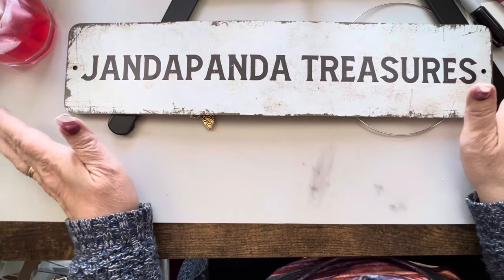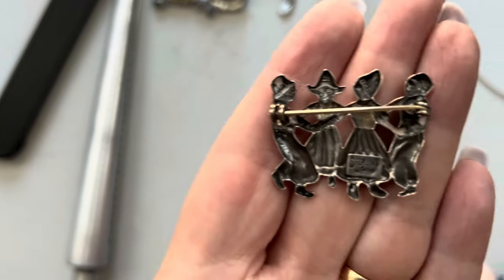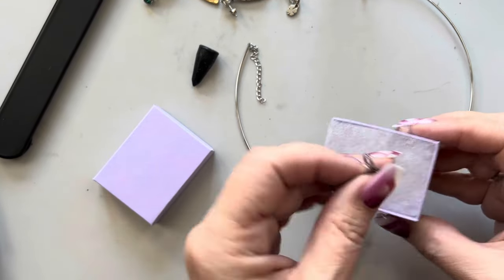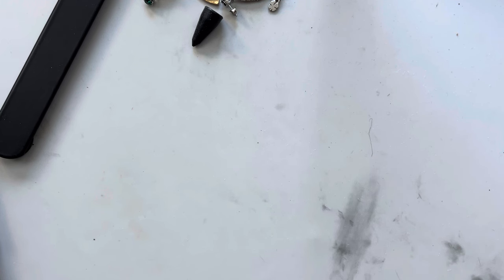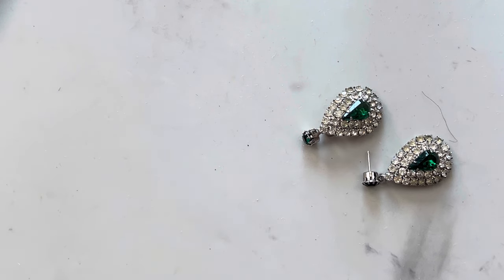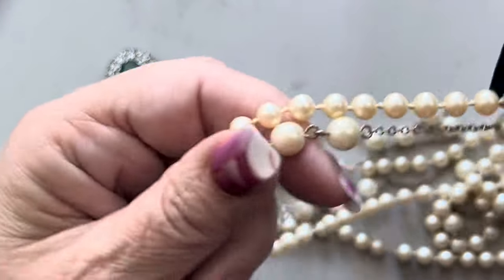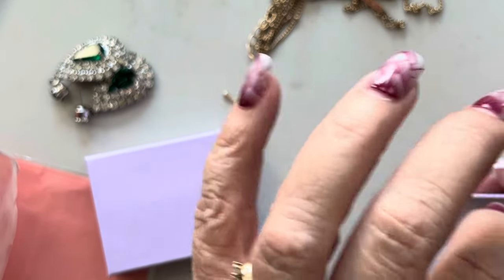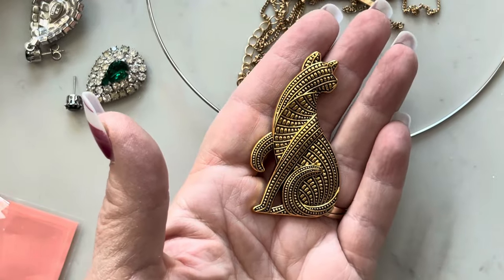Jandapanda Treasures Jewelry. Pricing in the pinned comments by time stamps.